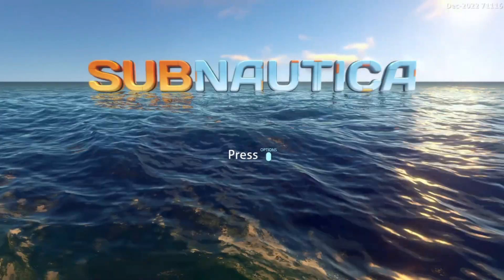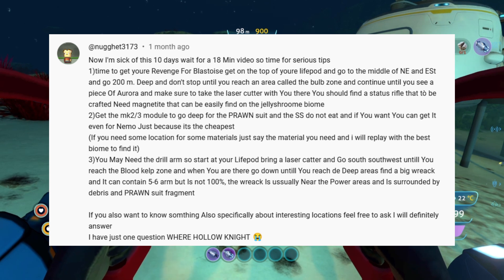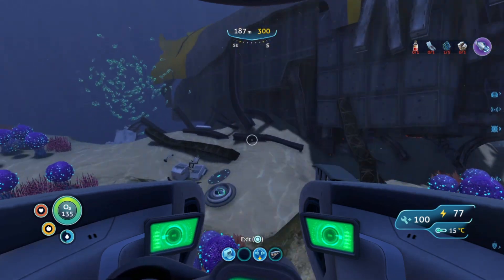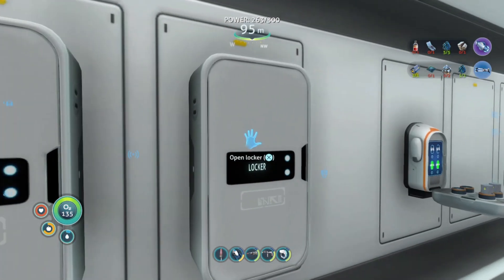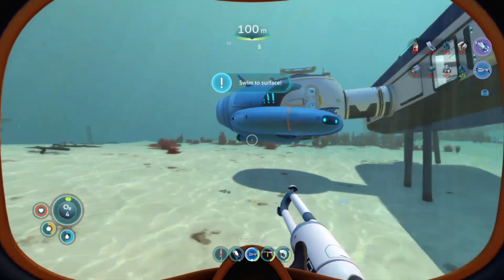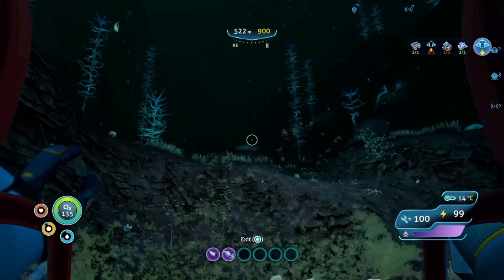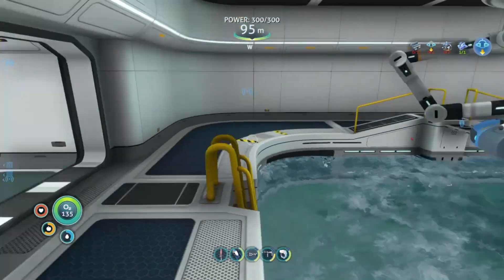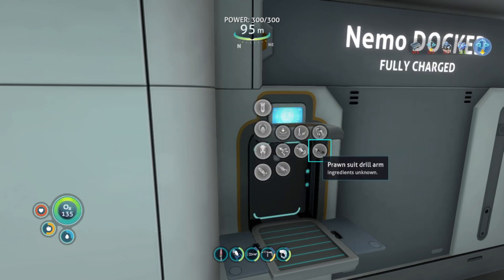NOW WE'RE COOKING!! - Subnautica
Alright in this video we finally get the drill arm upgrade and the depth modules as well as the stasis rifle. Comment if you have any advice on what we should do next in the game. This was honestly really satisfying just getting things done one by one. Had a lot of fun making this video, so I know you'll love it too..ENJOY!!

I usually post every four days and if i can post some stuff in between. So expect a lot of content.

you get a lot more content from me over there and occasionally some sneak peeks at new videos first!!! so just go ahead and follow me over there.